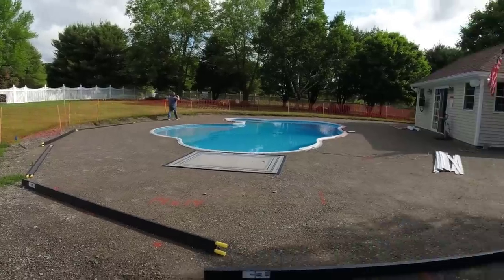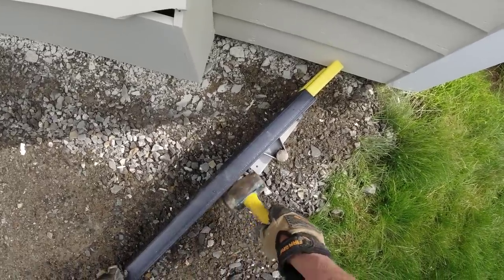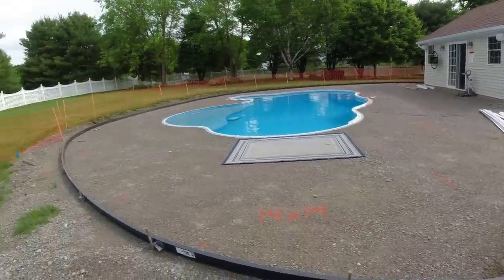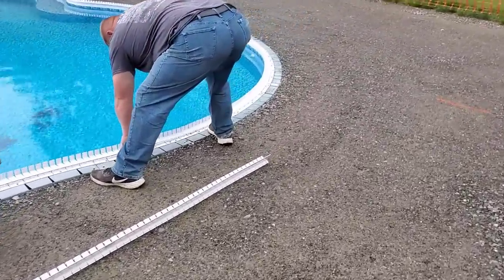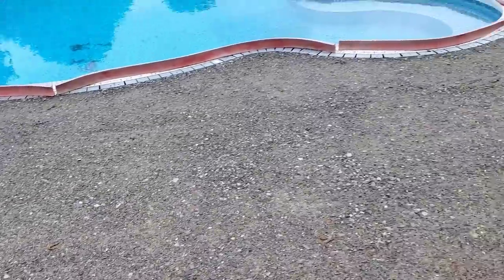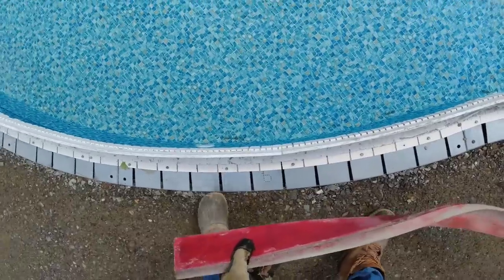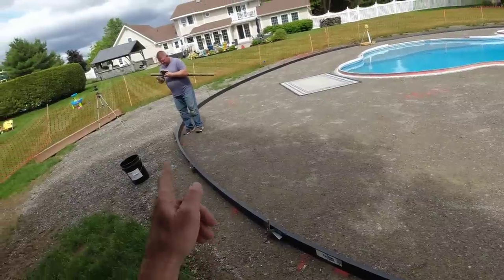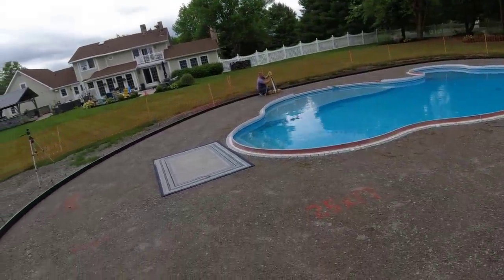The Best Flexible Forms For Concrete Patios, Walks, and Pool Decks! (Also, Best Pool Coping Forms!)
In this video, I'm forming a 2300 Sq. Ft. Concrete pool deck. I'm using Poly Meta Forms for the curved concrete patio and I'm using Z Poolforms for the concrete coping.
This is my first time using the Flexible Poly Meta Forms for a curved patio and I'll have to say, they're very nice forms.
I liked how light they are, how easy they connect together, how easy they curve, and how easy they stake in place using the brackets.
We usually use Azek PVC 1x4's for our exterior curved forms, but the Poly Meta Forms were way better in my opinion.
The inside forms for the pool coping are Z Poolforms. I've been using this forming system for a few years now and absolutely love these forms.
They're the easiest and fastest way to form the concrete coping out of all the forms I have used in my 42 years of doing concrete work.
Like I say in the video, I use the same forms over and over again and they pay for themselves after the first pool job.
I highly recommend both types of forms if you do concrete work like we do.

MARSHALLTOWN SHOCKWAVE VIBRA-SCREED:

TOPCON LASER LEVEL:

DEWALT PENCIL VIBRATION TOOL:

INVERTER GENERATOR LIKE WE USE:

HAND FINISHING KNEE BOARDS:

MAG FLOAT & STEEL TROWEL SET:

2" MARGIN TROWEL:

CONCRETE PLACER OR KUMALONG:

CONCRETE FINISHING BROOM:

CONCRETE SCREED:

CONCRETE EDGER:

CONCRETE GROOVER:

BOSCH HAMMER DRILL: